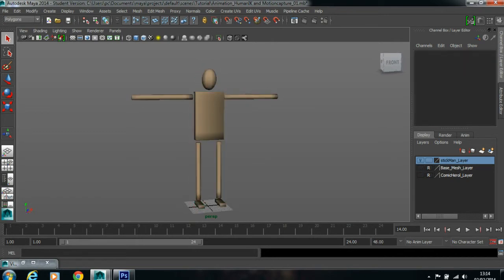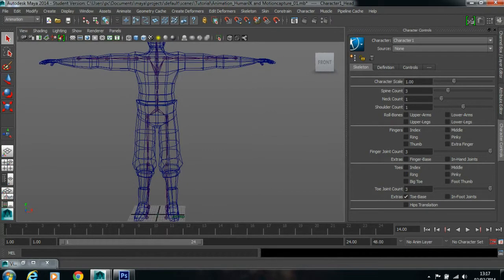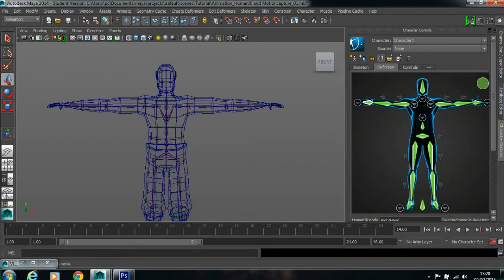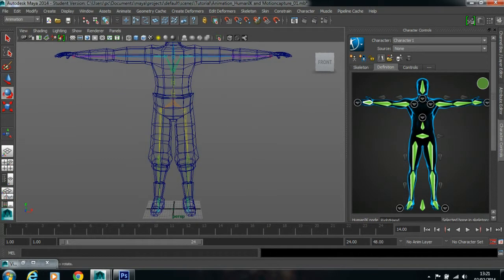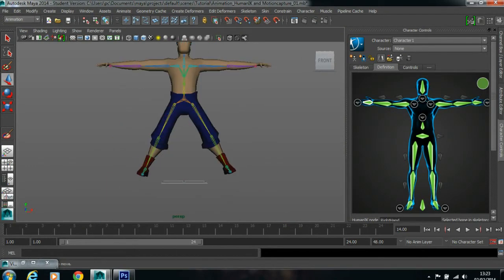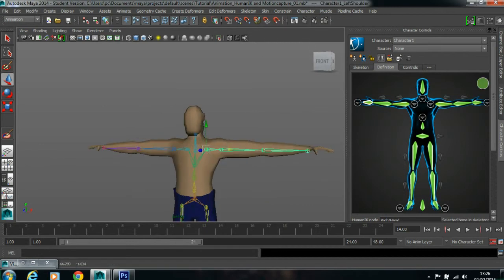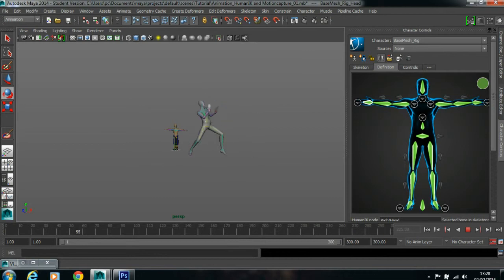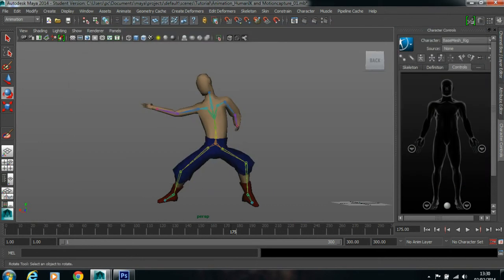Character Rigging and Animation (HumanIK and Motioncapture)_Part_01